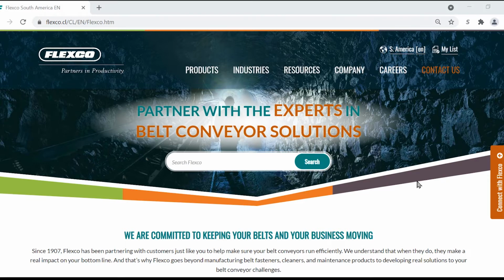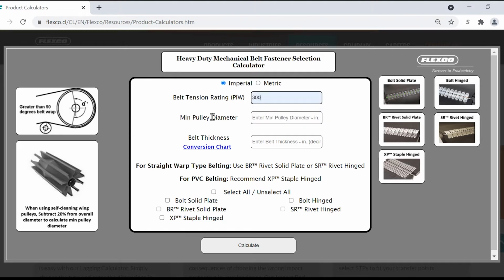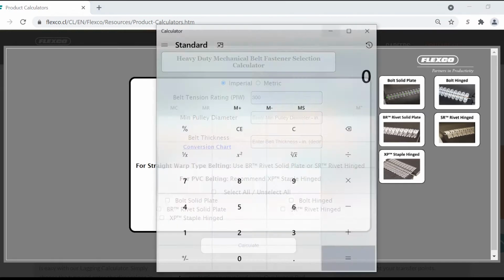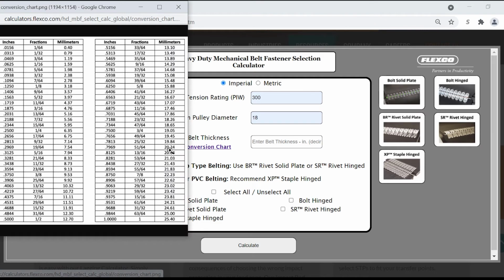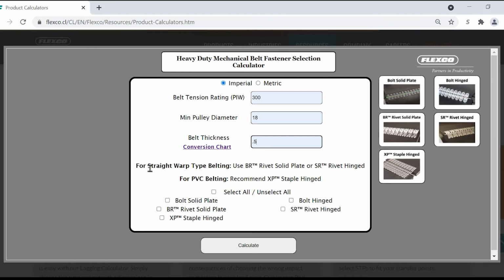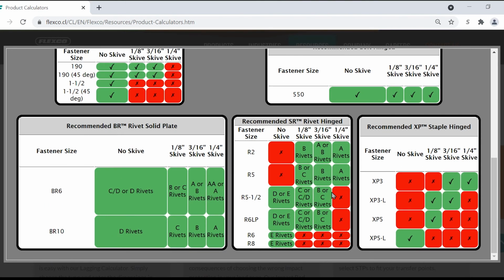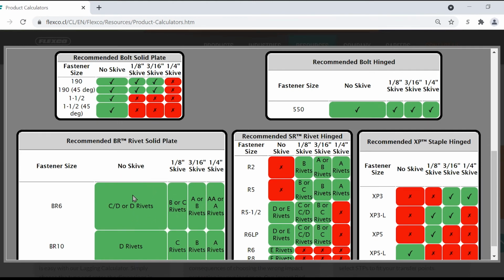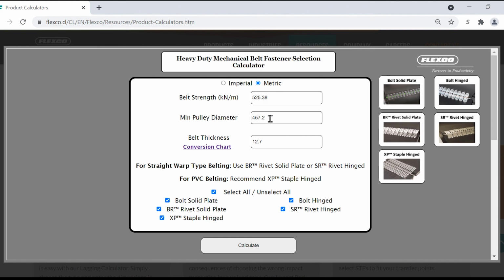Heavy-Duty Mechanical Belt Fastener Selection Calculator Tutorial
Choosing the proper mechanical belt fastener is one of the most important steps in splicing a belt. Enter belt tension rating, minimum pulley diameter, and belt thickness to ensure you are using the correct fastener for your operation. View this tutorial video for a quick explanation on how to use this easy and important tool to ensure success for each application.

Flexco provides the world's belt conveyors with efficient, safe products, services, and solutions for splicing, belt cleaning, belt tracking, slippage and digital conveyor monitoring systems.